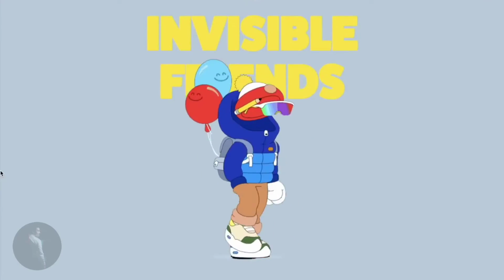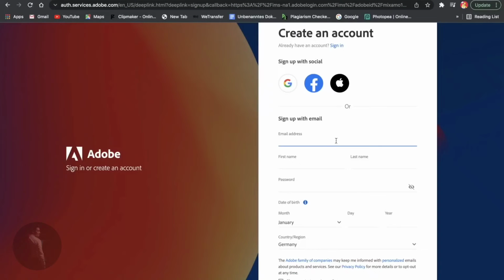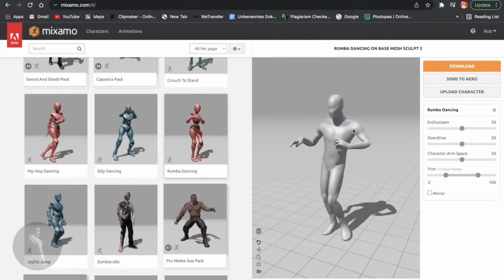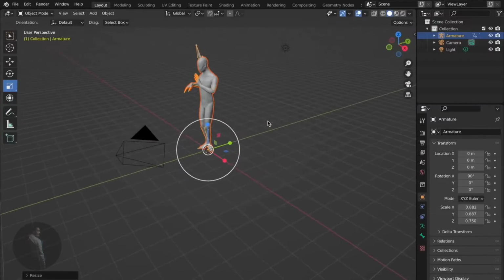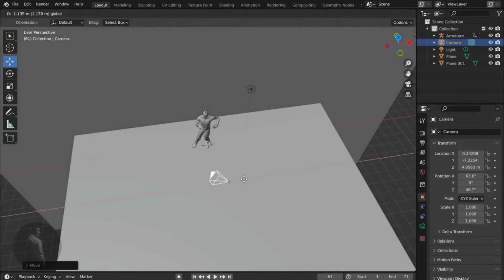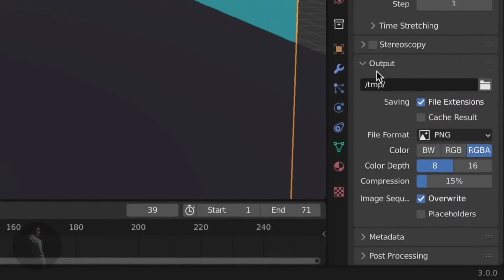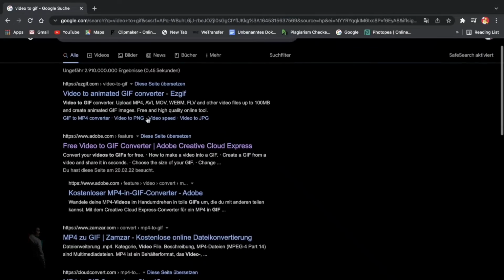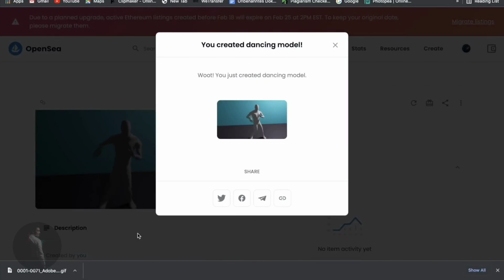How to create Animated NFTs for Free.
If you have been wanting to create animated nft artworks, just like big projects such as for example invisible friends, then this is the perfect video for you! This video contains a complete walkthrough from the nft art creation process to the actual upload to opensea. This is safe to say the best and easiest way to create high quality nfts that are 3D Nfts and animated NFTs. Since animated (High quality) NFTS are really hyped at the moment, this might be the perfect opportunity to create some nice NFTs, maybe

even a NFT collection, yourself and try to sell them/it. I hope you guys learned something from this video and if